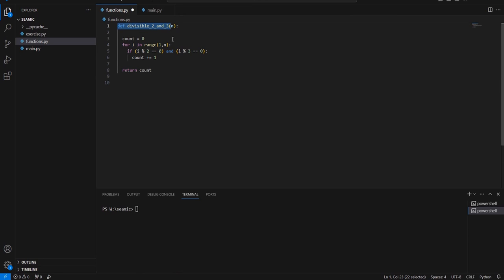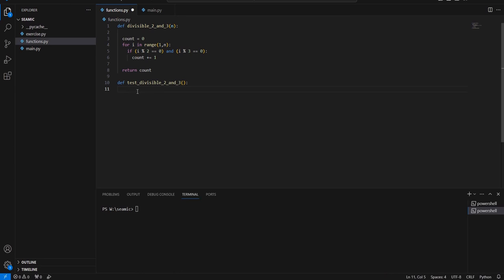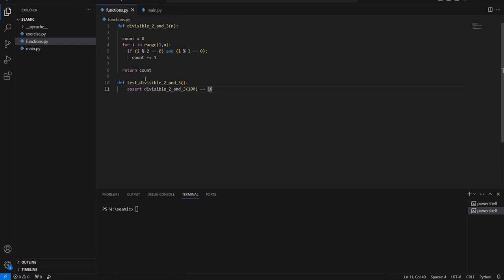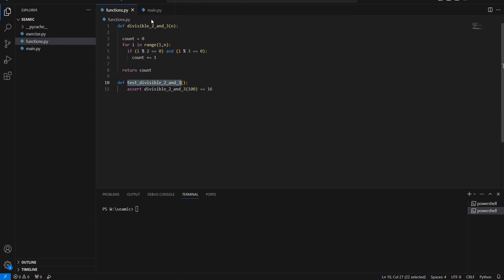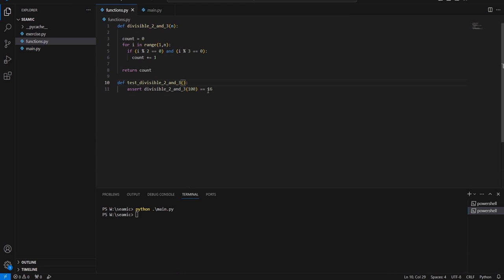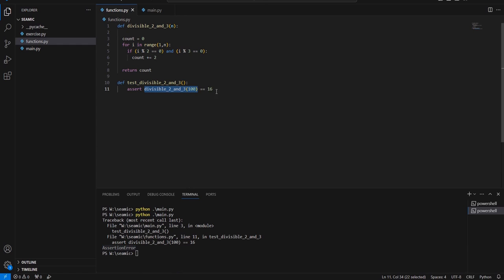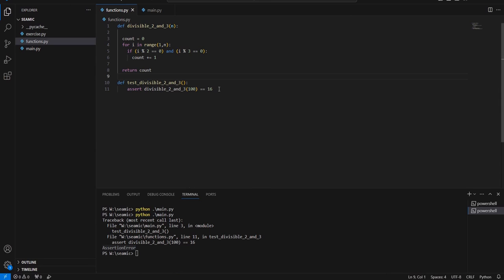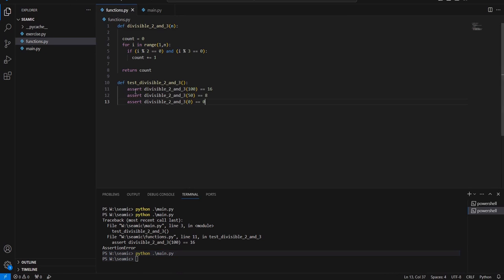Testing | 80/83 | UPV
Título: Testing

Descripción automática: In this video we learn how to implement tests in Python to check if functions are performing as expected. Testing involves writing additional code that evaluates to true or false, allowing us to verify the results of our functions.

For example, we can test a function by calling it with specific parameters and asserting that the result matches the expected outcome. If the result is correct, the test will pass without error. However, if there's an issue with the function, the test will raise an assertion error, indicating that the result is not as expected.

By writing multiple assert statements, we can test different conditions and ensure our functions behave correctly in various scenarios. This approach helps us catch errors and improve the reliability of our code.